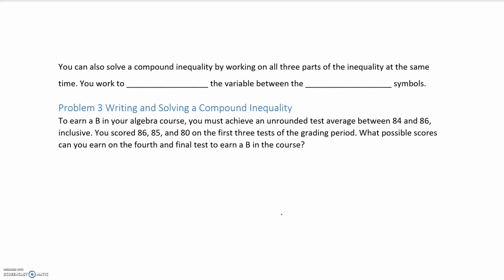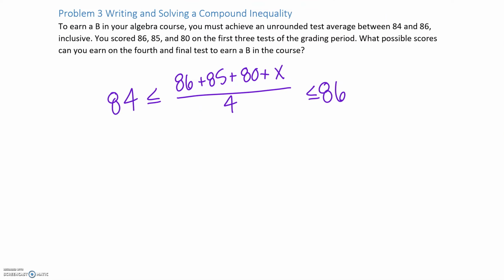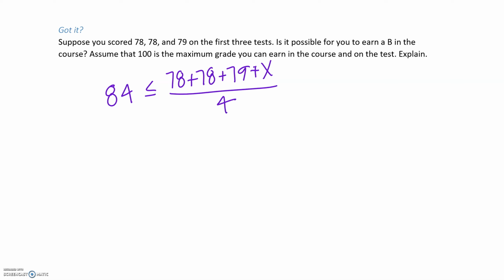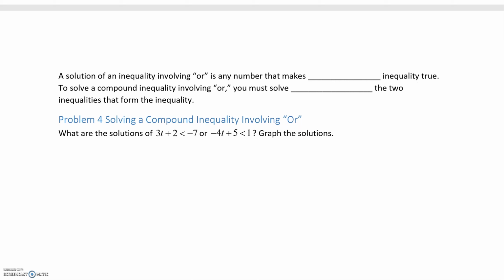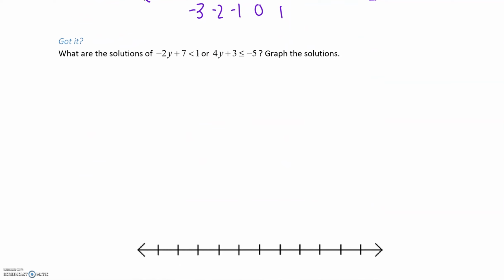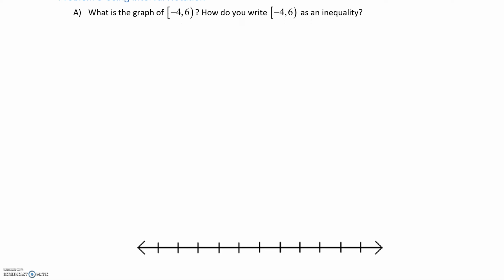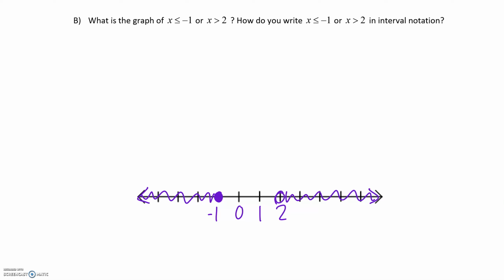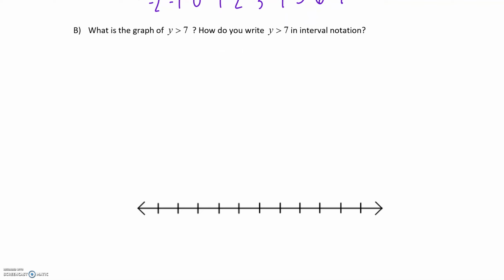Algebra 1 Section 3.6 Part 2